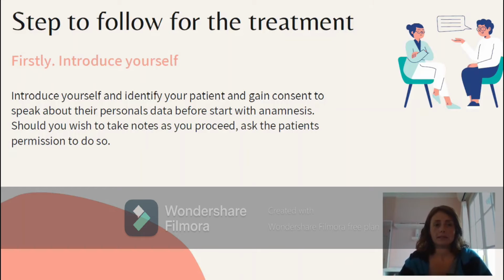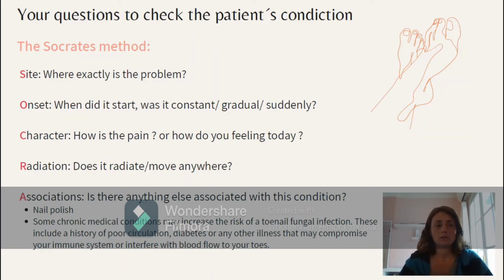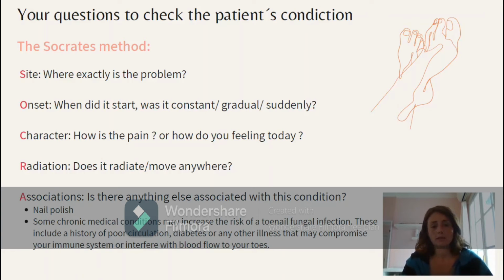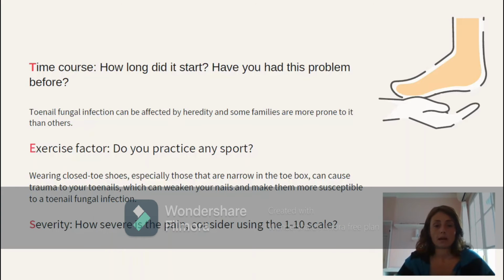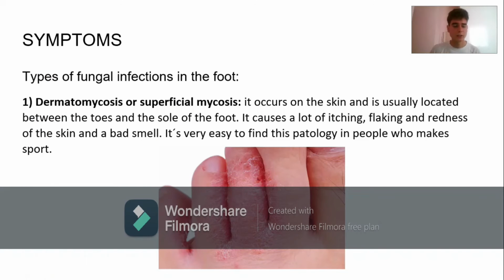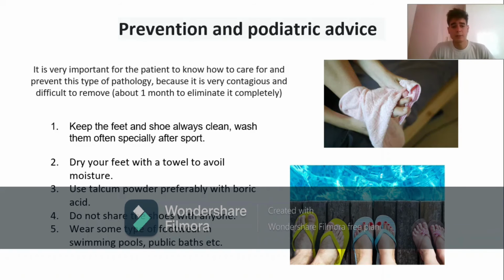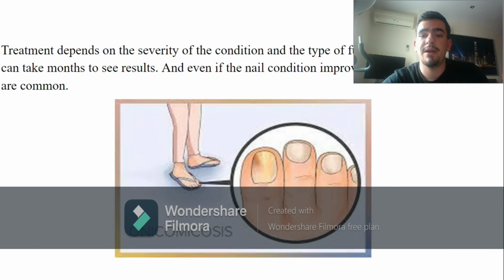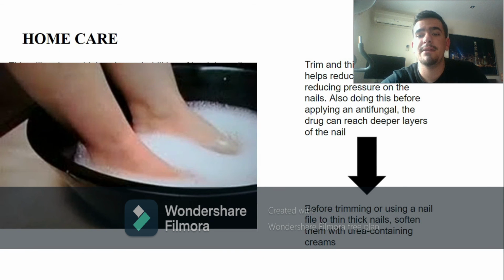Inglés Antonio Andrés González Sola, María Isabel Cañete y Pablo Castillo Lagos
Micosis